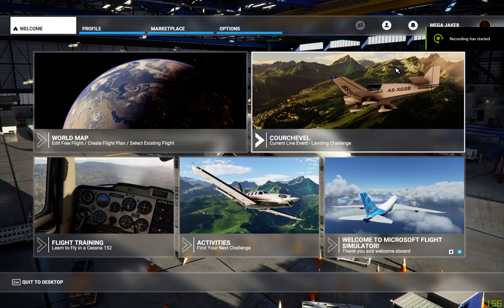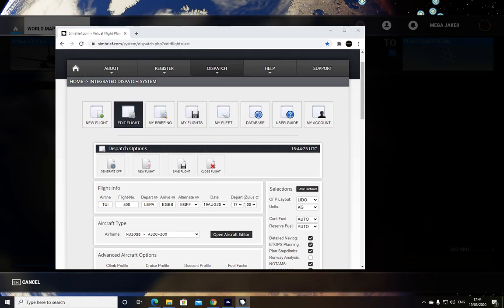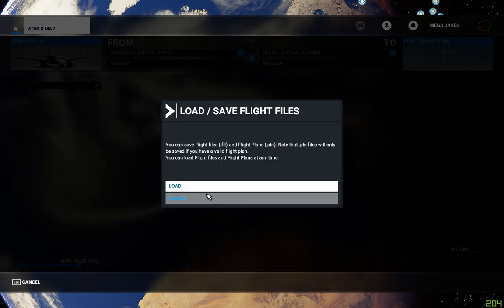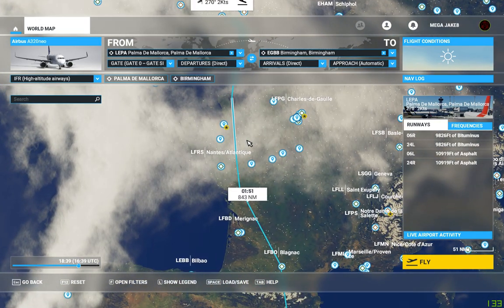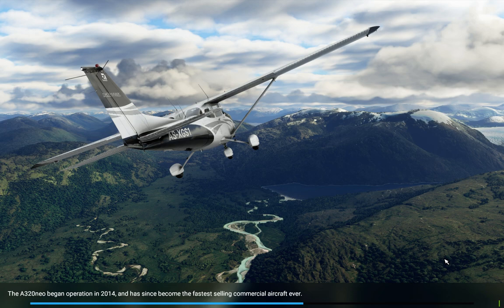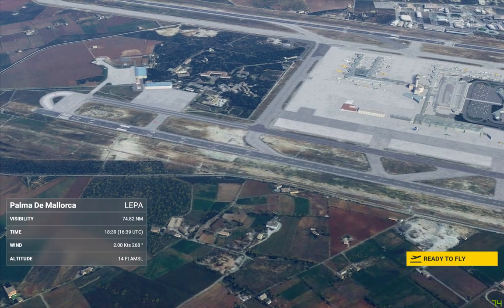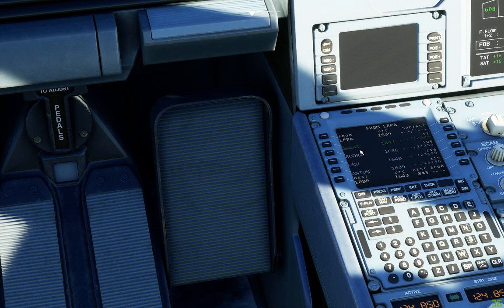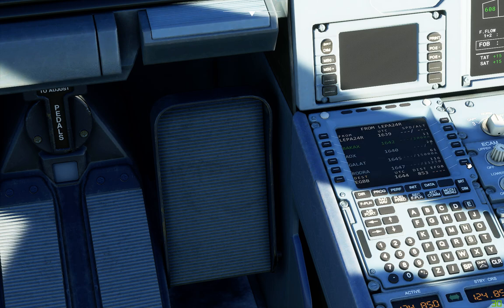Tutorial - SimBrief flight plan import to Microsoft Flight Simulator 2020